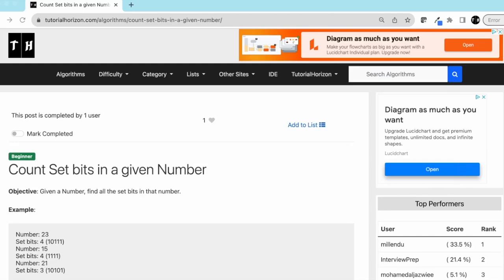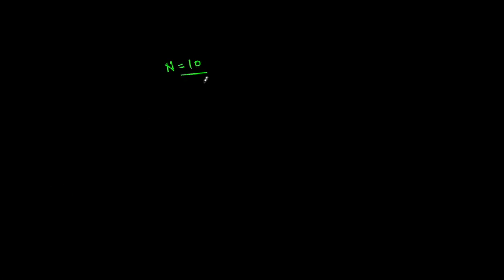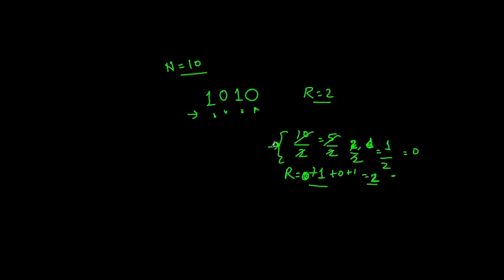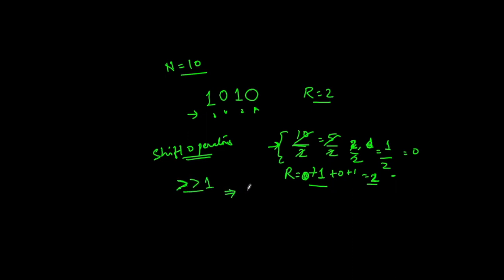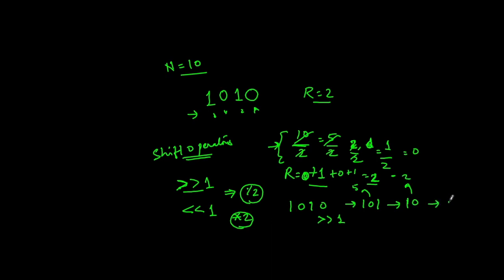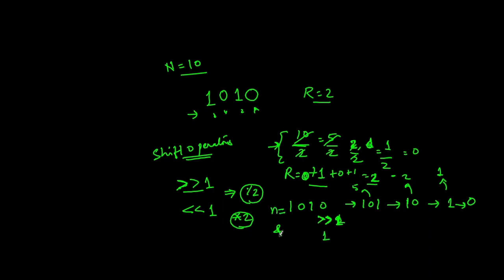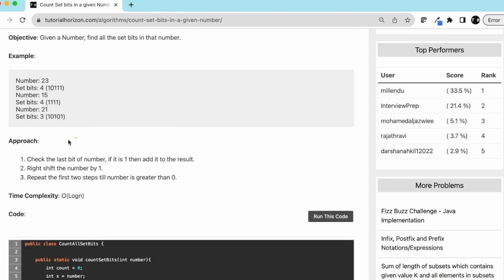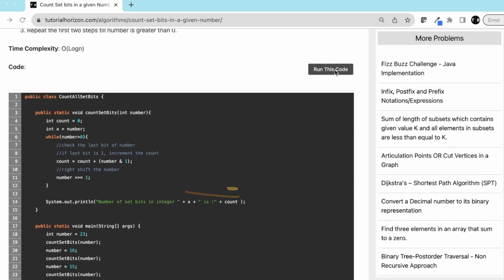Count Set Bits Using Right Shift Operator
Find the set bits in a given number using a simple and efficient algorithm. This algorithm works by repeatedly ANDing the number with 1. If the result is 1, then the number has a set bit. The algorithm then shifts the number to the right by 1 bit and repeats the process. The algorithm terminates when the number becomes 0.

Bit manipulation, Set bits, Count 1s in binary, Efficient algorithm, Bitwise AND, Right shift, Programming tricks, Binary representation, Fast counting method